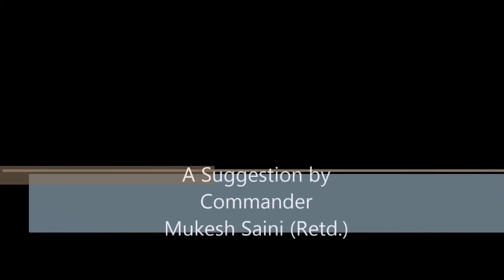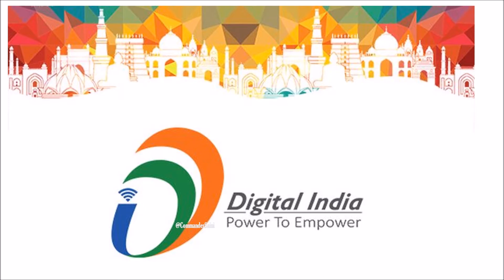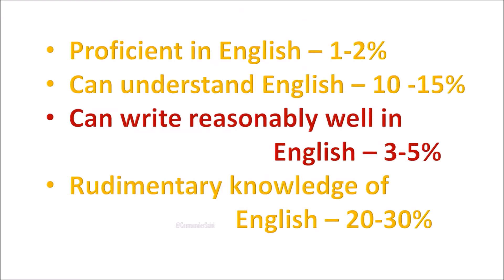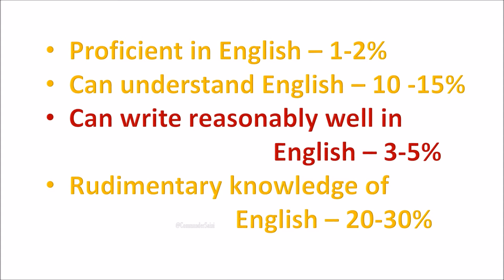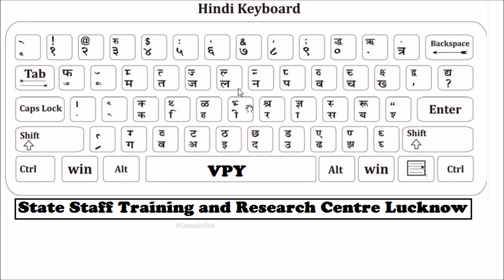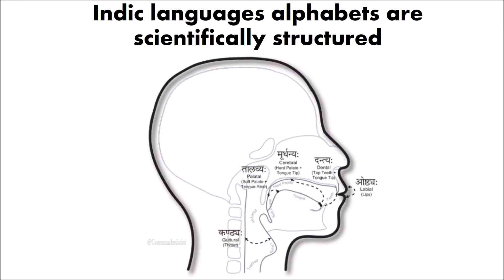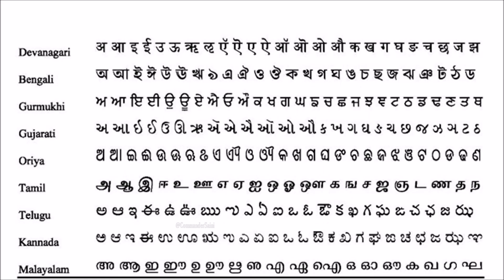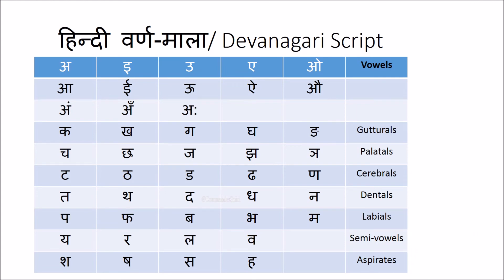Devnagri keyboard standards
It is easy to type in English on digital device despite the alphabets are randomly arranged. Indic languages despite being scientific in structure are more difficult to use. Reason is that English alphabets are standardized and embedded in mind, while there are hundreds of variety of  Indic language keyboards are being used and therefore none can be embedded in mind. This problem if not solved will lead to end of Indic languages within few decades. Government of India must make is mandatory to use this standard.  I would like to call it Mu-Key.